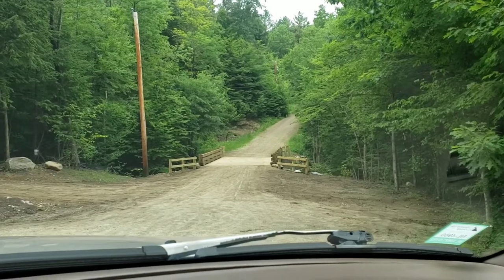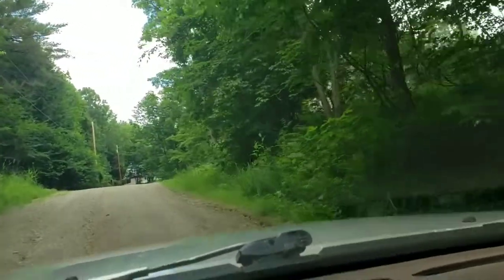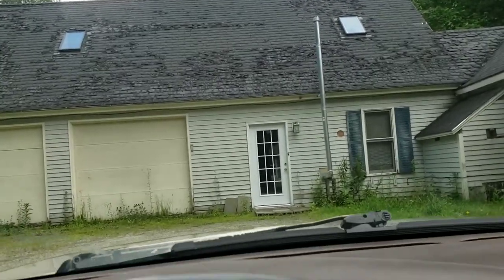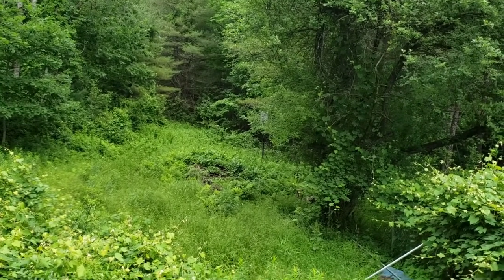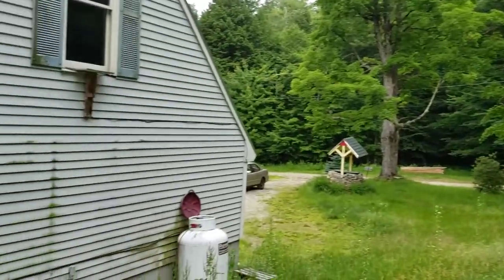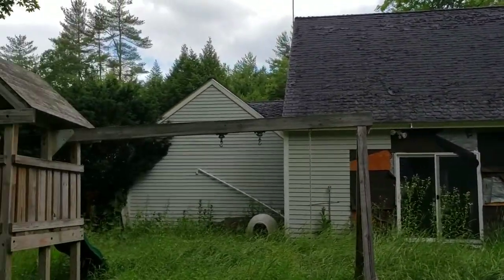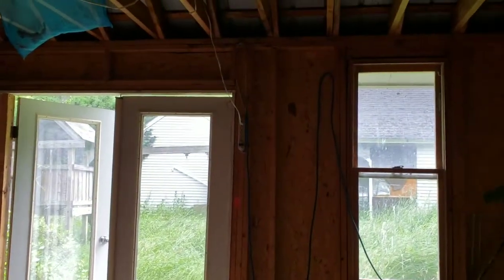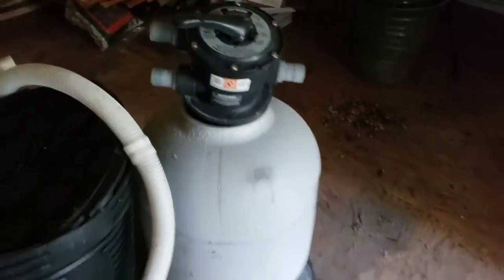Pre-Declaration of Independence House - built in 1774, in New Hampshire, should I buy?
Started house hunting and came upon this fixer upper in NH that was built in 1774.  Needs a lot of renovation.  Should I do it or is it too much?